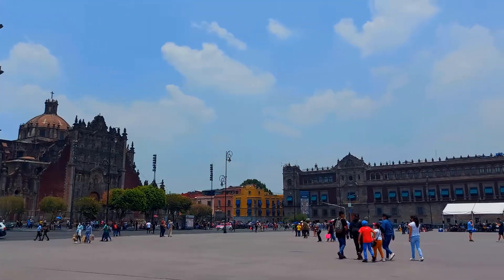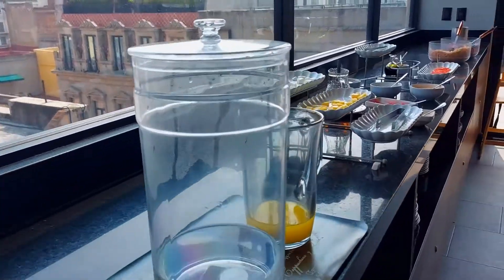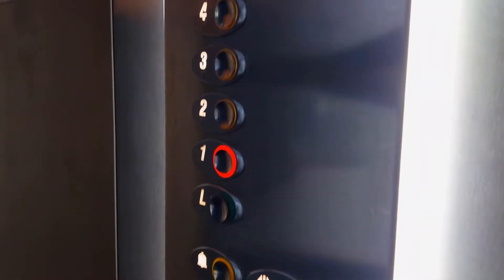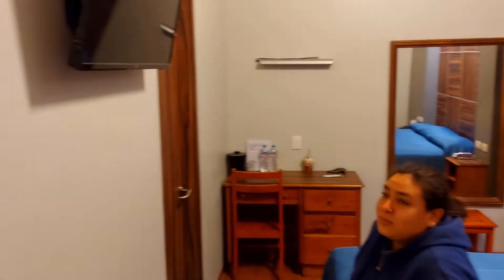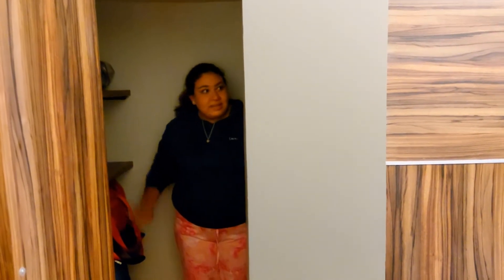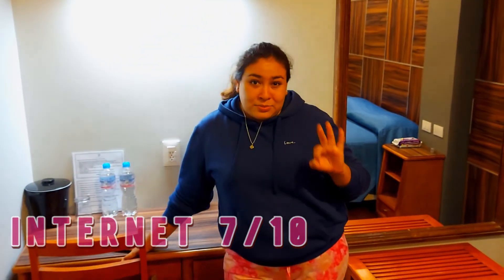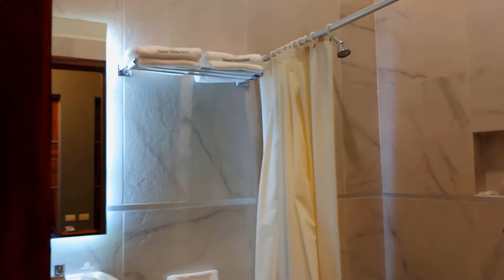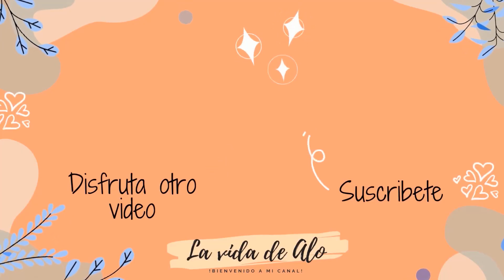HOTEL PRINCIPAL CDMX| En centro histórico| El mejor precio| Alondra ARZAC♡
Hola! Si estás buscando un buen alojamiento en Ciudad de México tienes que ver éste video!! Nosotros disfrutamos mucho nuestra estancia y les comparto mis calificaciones para éste hotel.

390♡
♡♡♡ GRACIAS POR SU APOYO ♡♡♡